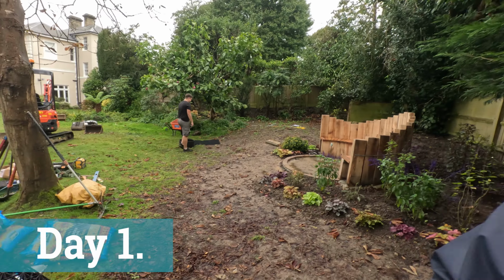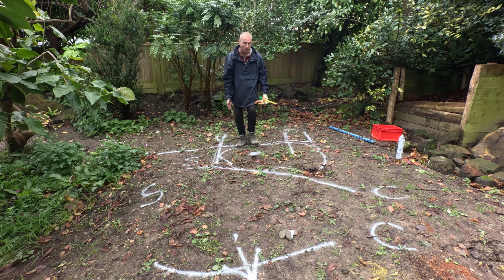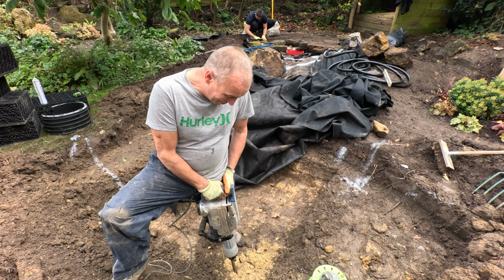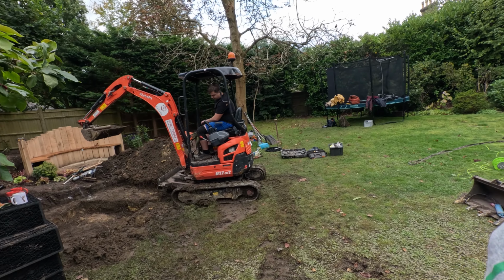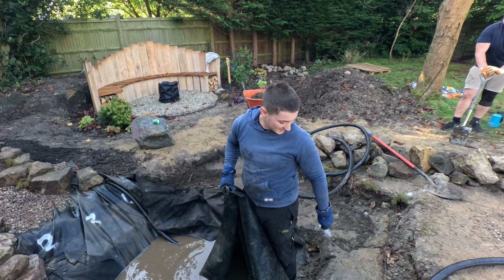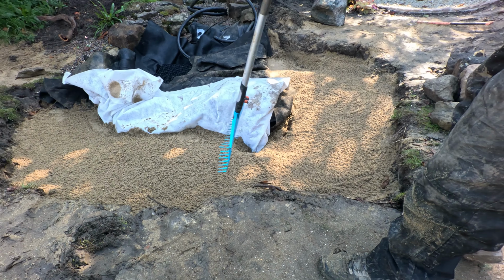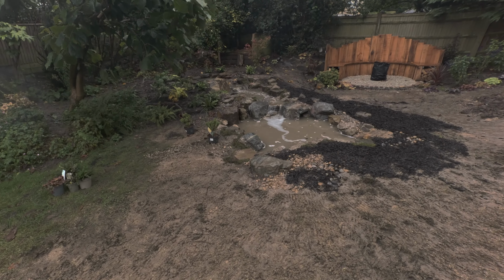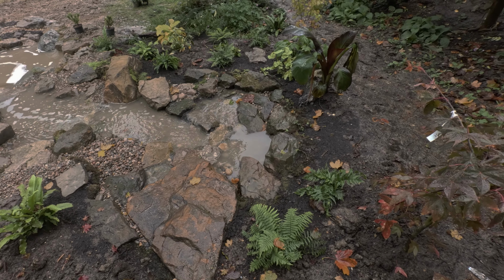BUILDING A PONDLESS STREAM / WATERFALL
Our client wanted a focal point in the garden which tied in with an elevated area, so we designed and built this pondless stream with cascades and a reservoir. No outside filter boxes to worry about, it's all self-contained.

PLEASE NOTE CLIENTS ADDED LIGHTING AFTER WE HAD FINNISHED AND WERE IN PROCESS OF HIDING NTHE CABLES - they are visible at time of filming

The installation made use of a few different types of rock the clients supplied. The client planted around the area as we progressed. Note the clients first attempt at a wooden bench seat we thought fitted nicely into the area.
It got very wet and boggy with rain, but we pulled-through in the end.

It's very important to remember that the higher a waterfall goes, the more you must build-up a far larger area with soil, otherwise you end up with steep unstable sides which also look un-natural.